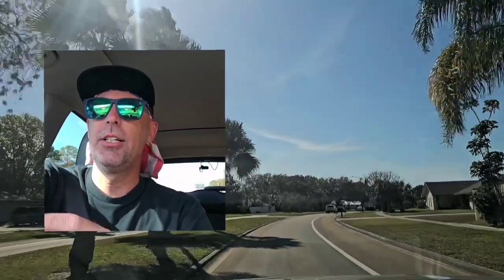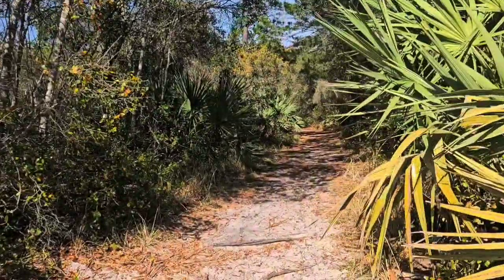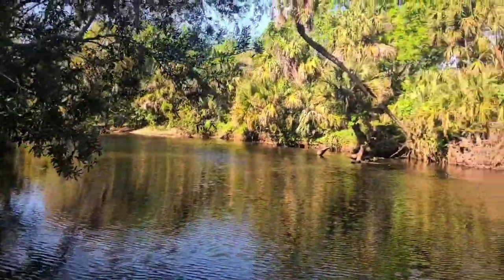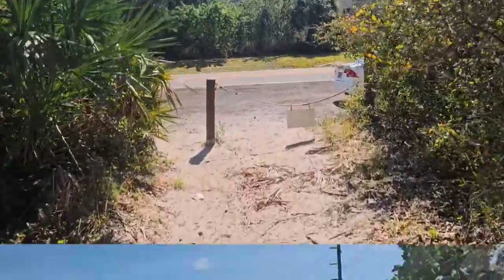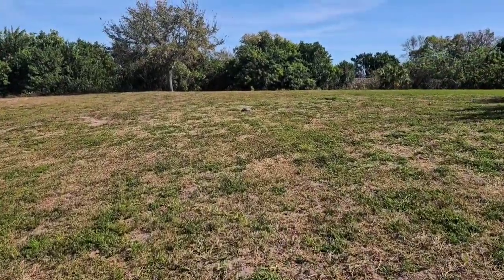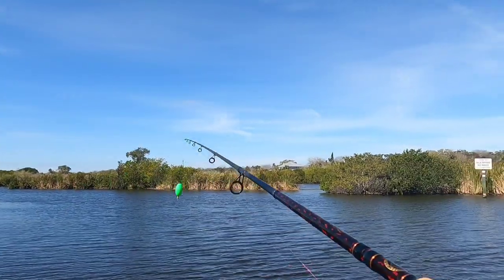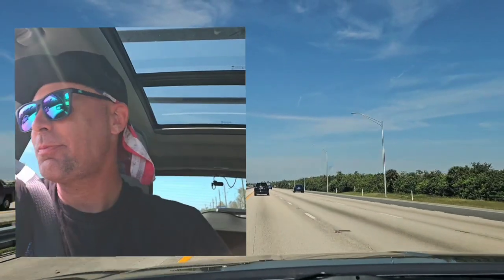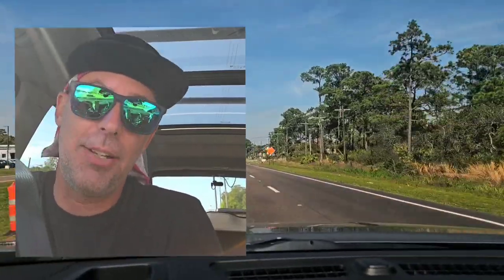Vlog 35 Turkey Creek Kayak & Canoe launch areas. Pollak Park. Goode Park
Had lots to do today, mostly down south of me.    Figured I would use this opportunity to recon a few kayak launch areas on the Turkey Creek area...
 Two are parks with boat ramps, and one is a small trail for smaller kayaks and canoes.
I think I will end up using Goode Park to launch my kayak when i decide to come fish this area.
I did still fosh today for 30 to 40 mins with no hits.
Beautiful and hit day.  hit 85 degrees in Palm bay area when I was fishing.
I did see 2 gopher tortoises.
What a beautiful day.